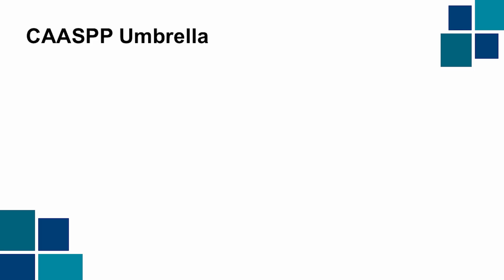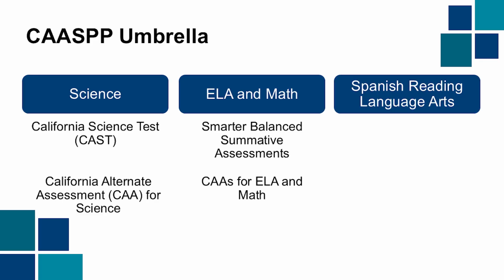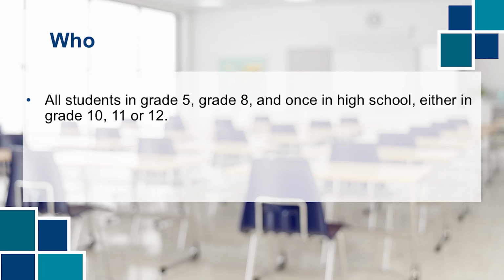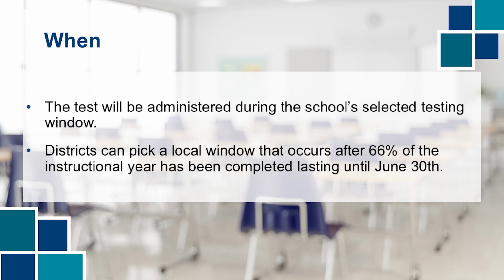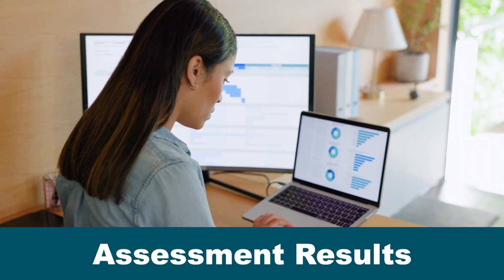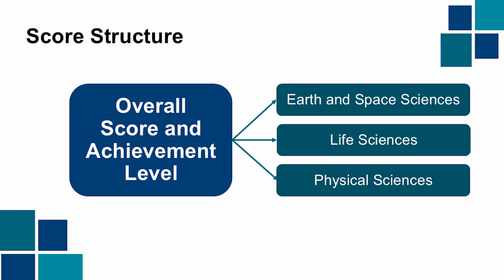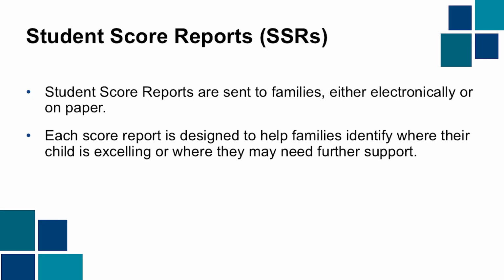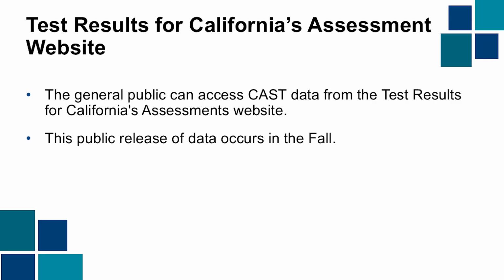Introduction to the California Science Test